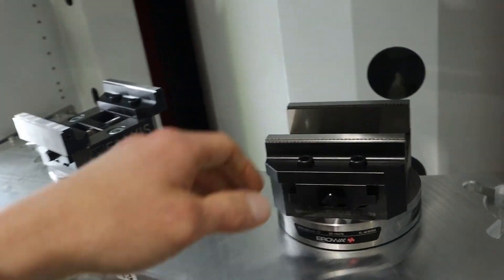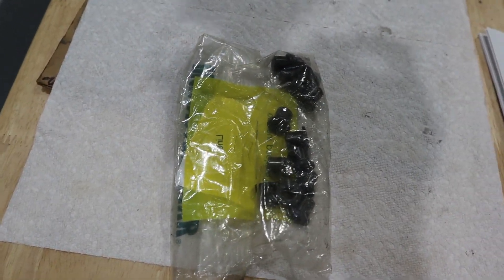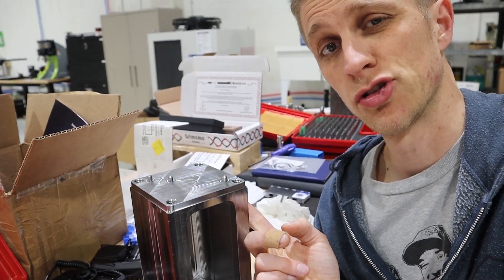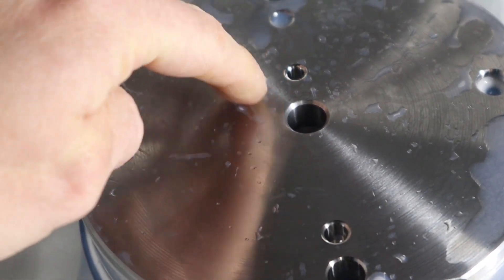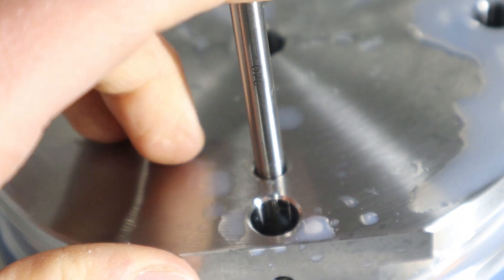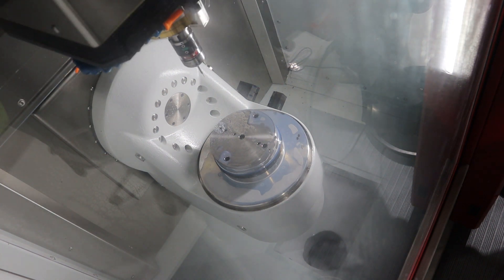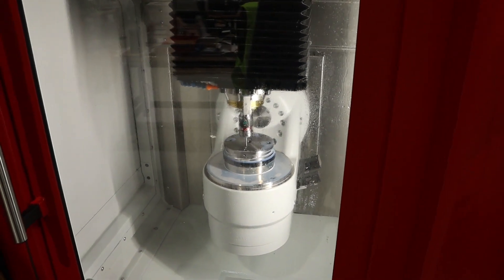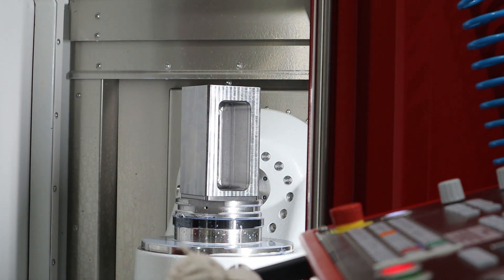Kern Pallet Changer - Quarantined Shop Life Day 16